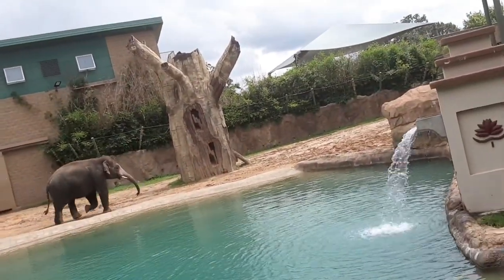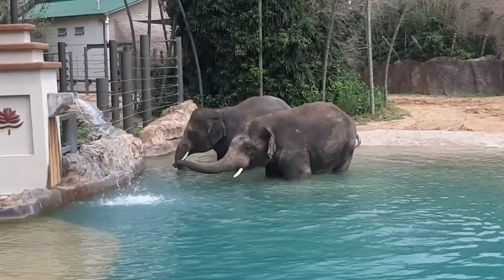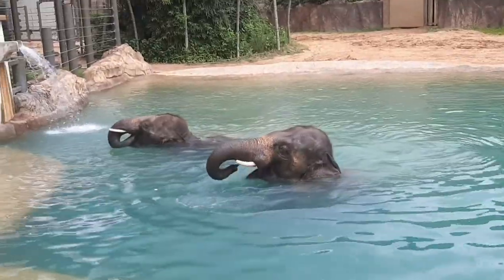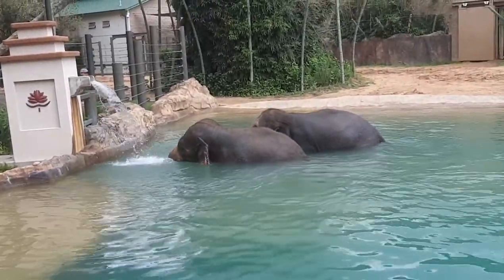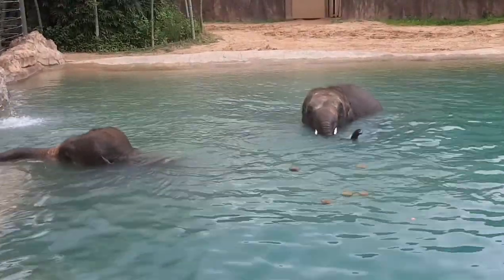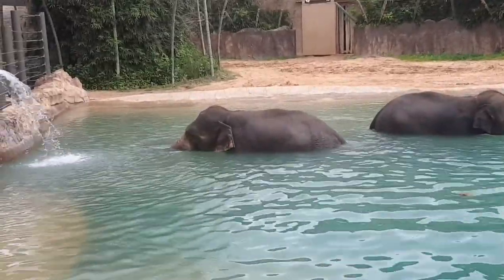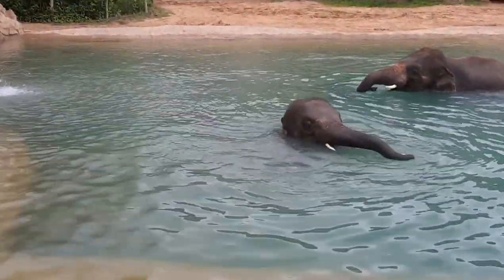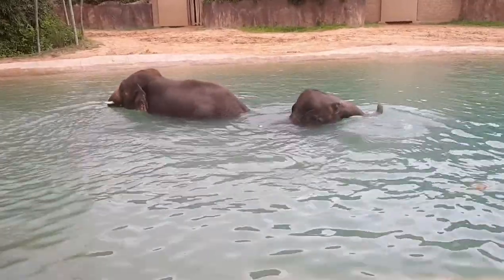Houston Zoo, Elephants Swimming in Pool !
Originally Recorded in 2021, Step 16,
Me and my Mom and My Service Dog Kermit went to the Houston Zoo one Trip !
And we Got To Experience Elephant's Swimming in the Pool ! it was an Amazing Experience.